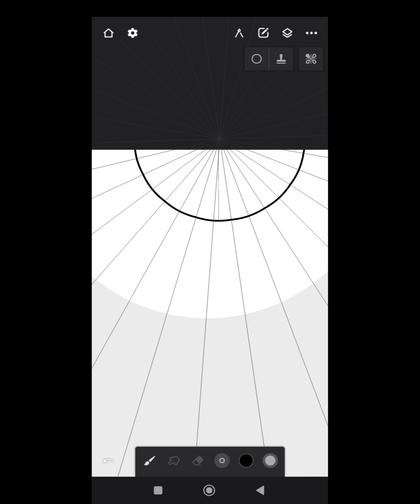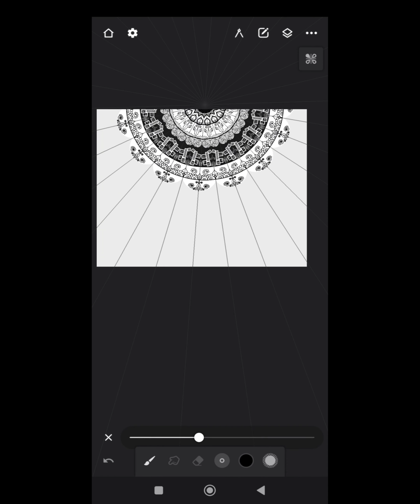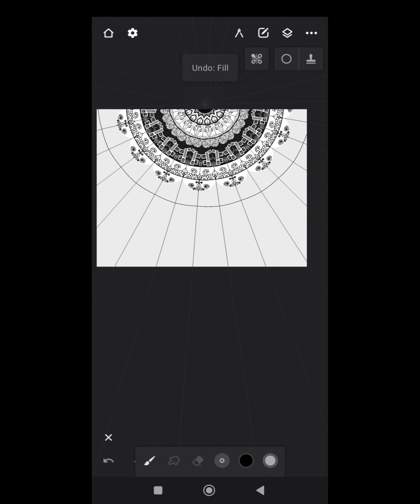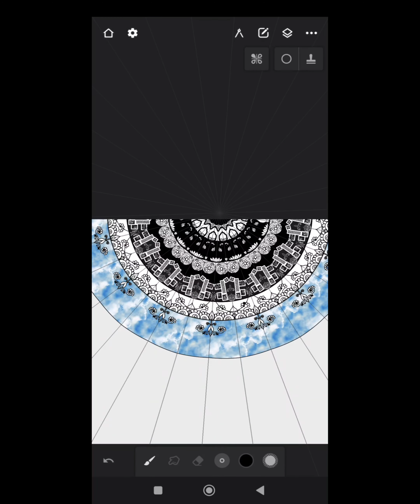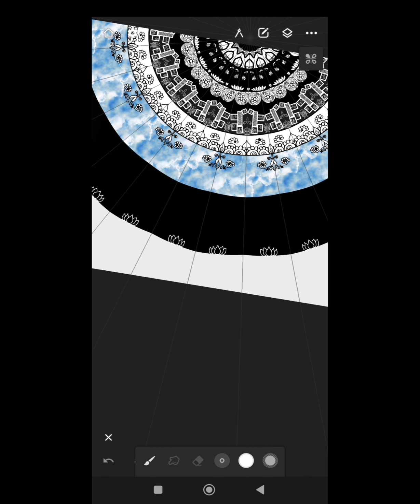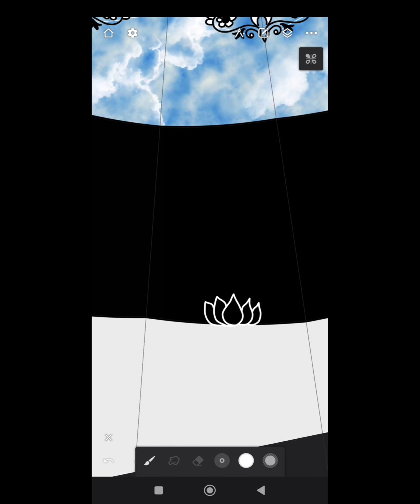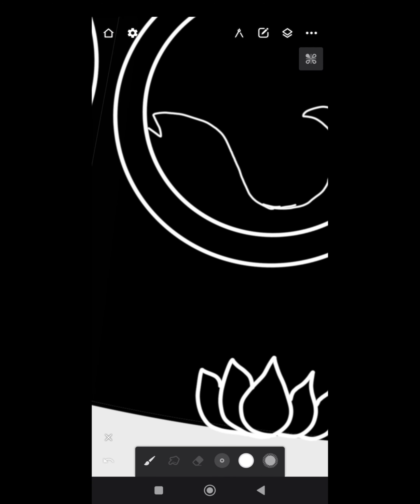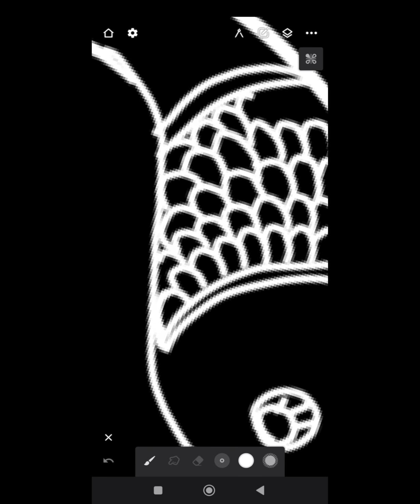Mandala Design using Infinite Painter || Infinite painter tutorial in Android || Happy creating❤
Hi guys!,  Hope you are well and good. This tutorial is about how to draw mandalas using tools in Infinite Painter.
Mandala art using Infinite Painter App
brush used : calligraphy Monotone
Tapered inker
Tools : Infinite Painter 🎨